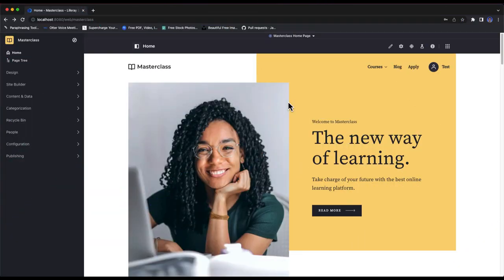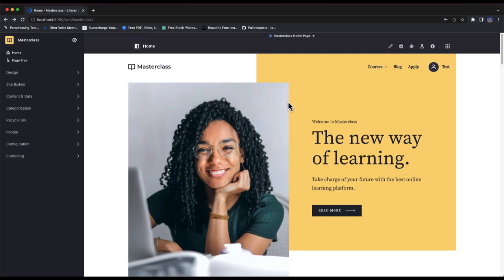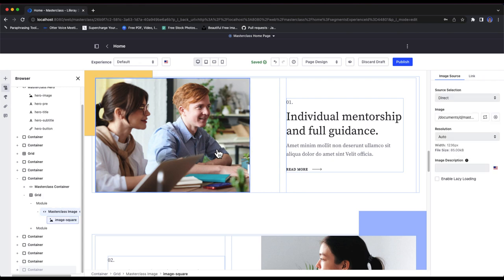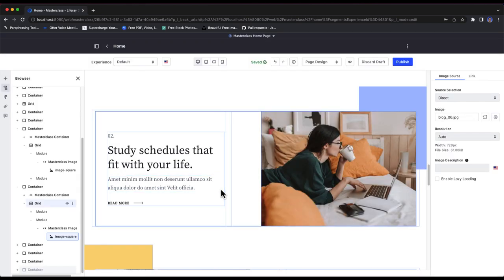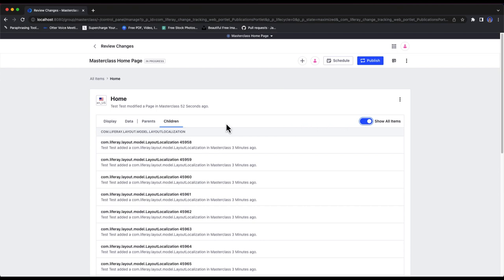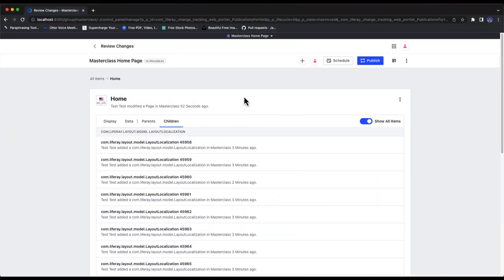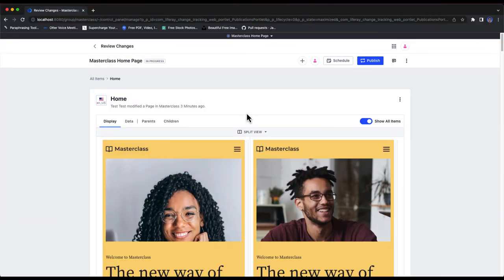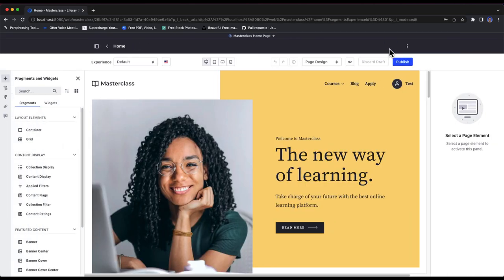Making and Publishing Changes in Liferay DXP